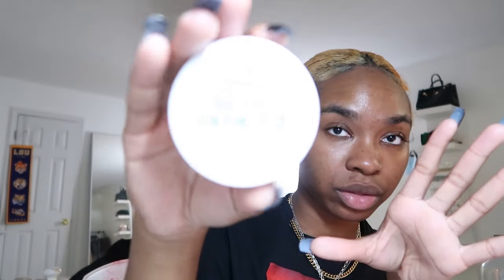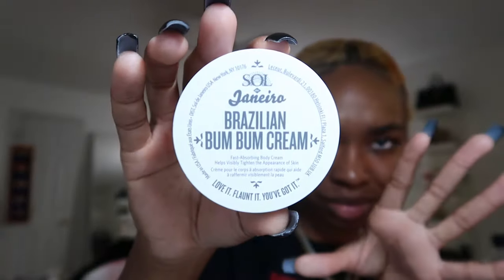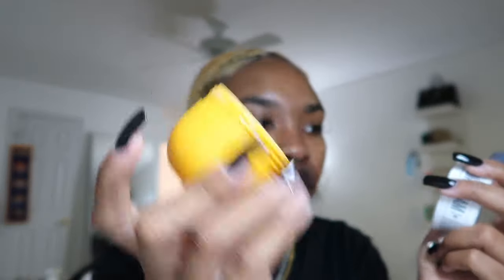AW21 ESSENTIALS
I'm thinking of making these a series what do you all think :)

these are my fall essentials / recents pickups! I picked up a few things & was sent a few amazing items! Shop the items below:

items mentioned in todays video
skin care: